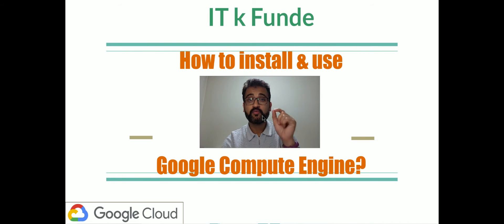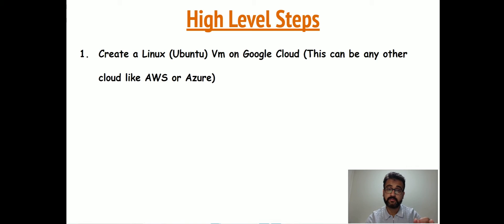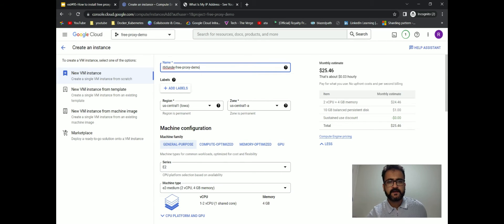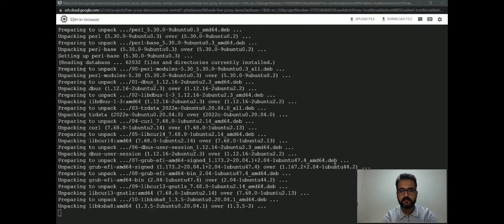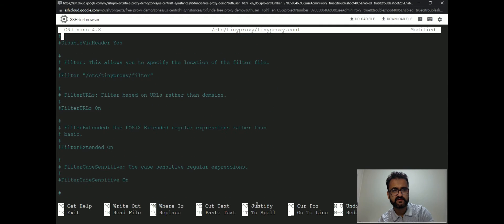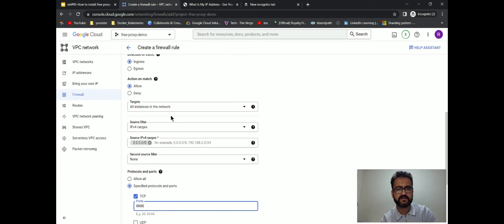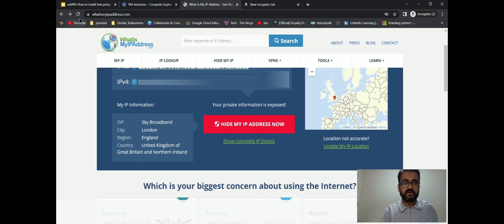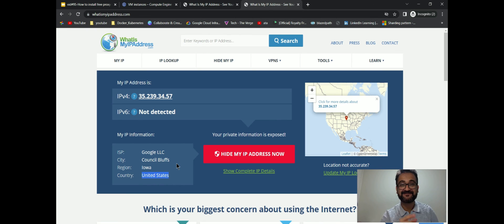How to install FREE proxy on cloud under 10 mins? How to use proxy from your laptop ?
In this video, we will install a free proxy server (tinyproxy) on a Ubuntu VM deployed on the Google cloud platform, this tutorial is a step-by-step instruction and can be applied on any other cloud such as aws azure etc with some minor tweaks.

We will install and configure proxy on a google cloud VM and then use the proxy from our laptop.

Below are the steps we will implement in this demo tutorial -
1 - Create a Linux (Ubuntu) Vm on Google Cloud (This can be any other cloud like AWS or Azure)

2- Install Tinyproxy on the VM (Tinyproxy is a small, efficient HTTP/SSL proxy daemon released under the GNU General Public License.)

3- Configure tinyproxy (Proxy config & Firewall ports)

4- Configure Laptop internet connection to use tinyproxy

5- Validate if the traffic is going via the proxy